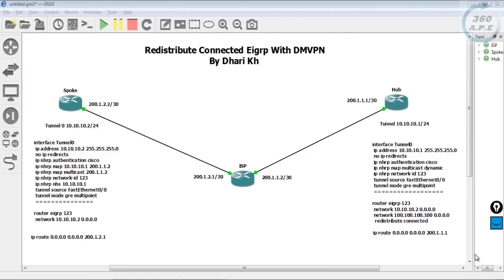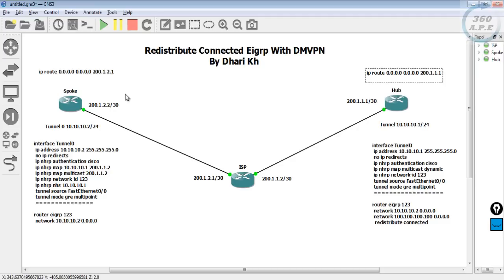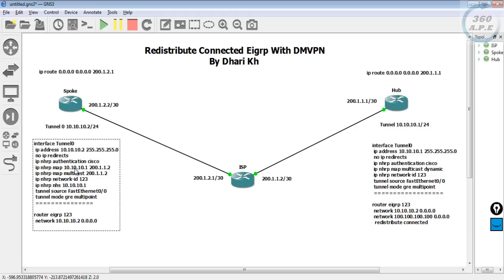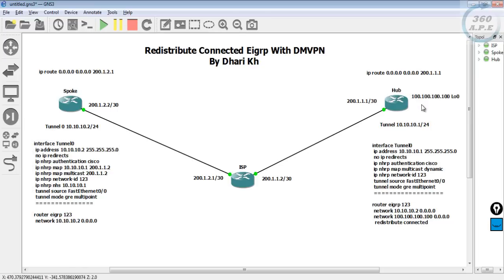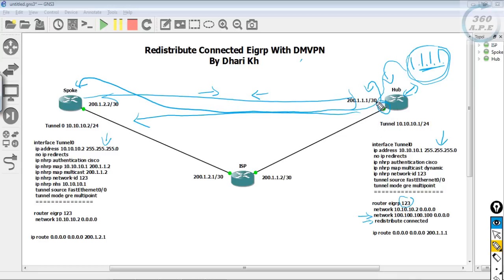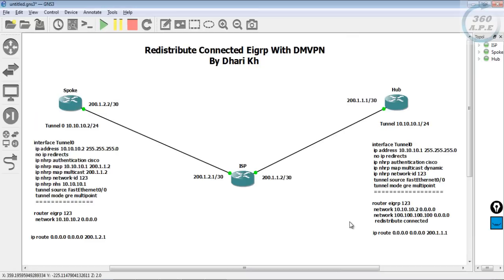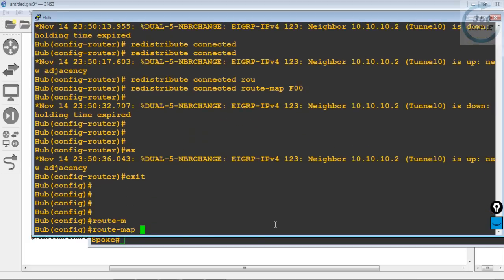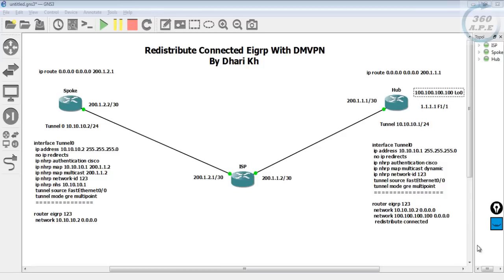DMVPN With Redistribute Connected Issue